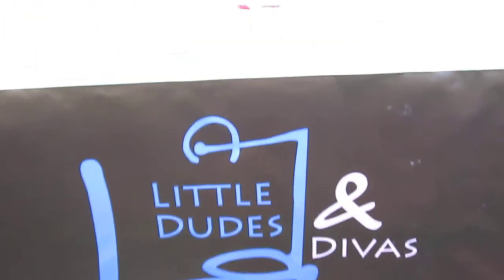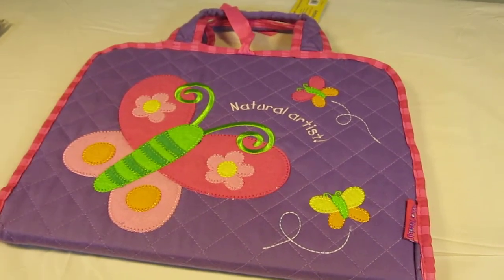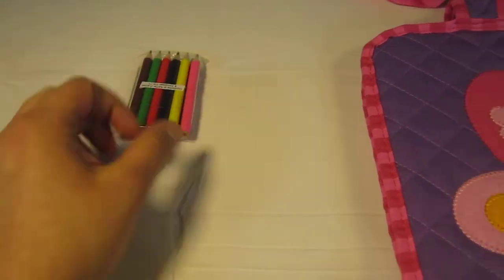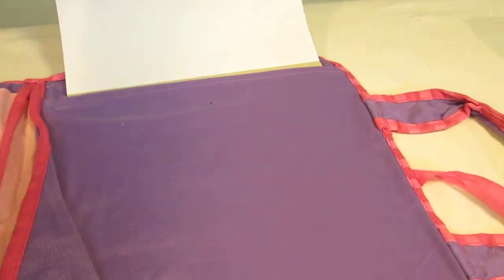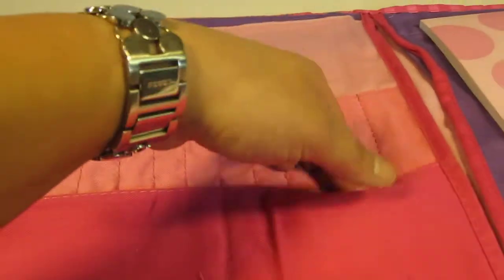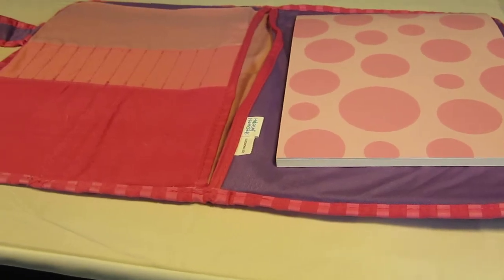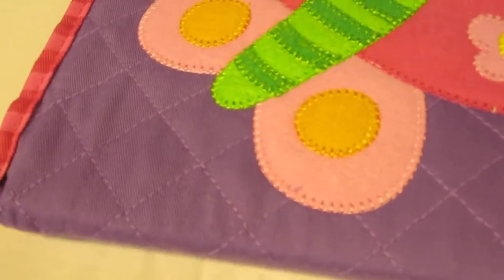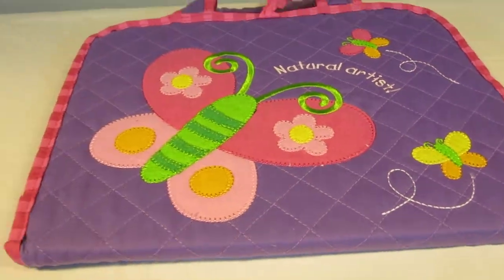Stephen Joseph Artfolio Close Up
Stephen Joseph's growing line includes back packs, napping mats, lunch boxes, infant clothing, blankets and pillows just to name a few! Included in the Stephen Joseph line is an adorable selection of infant items, ranging from rompers and burp cloths to bibs! The Stephen Joseph items are made with fun vibrant colors, exceptional quality and caring attention to every detail, Stephen Joseph Gift products are appealing to customers both young and old!

Discover this fun new approach to the children's market with gifts from Stephen Joseph! All of the Stephen Joseph products are lead safe and meet or exceed the requirements established by 16 CFR (Code of Federal Regulations) 1303.
The Stephen Joseph Artfolio
Includes 12 colored pencils and drawing pad

Great for any trip or just for drawing at home
Measures approx. 14.5" x 13.5" including handle